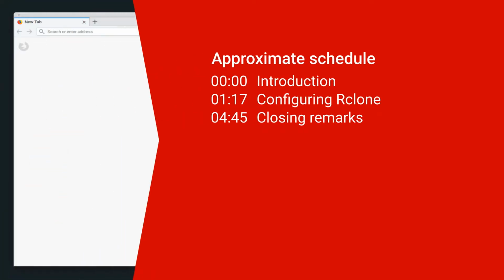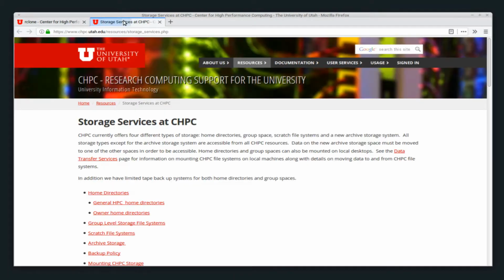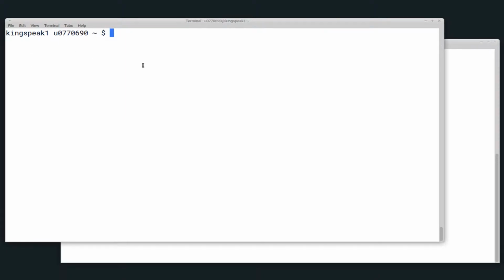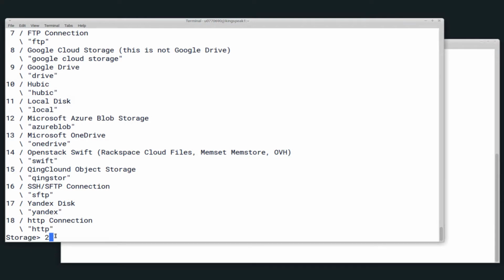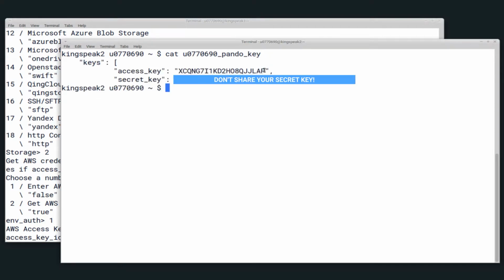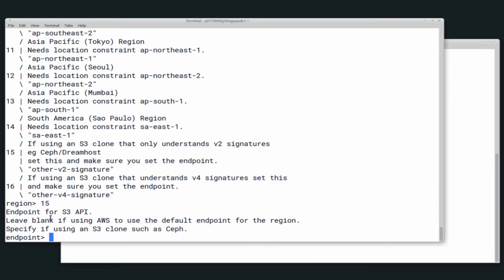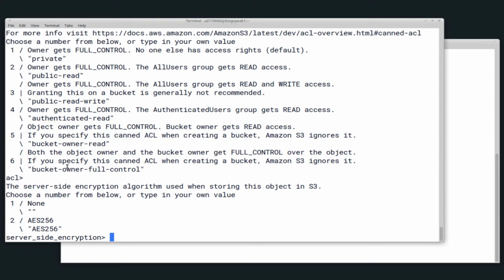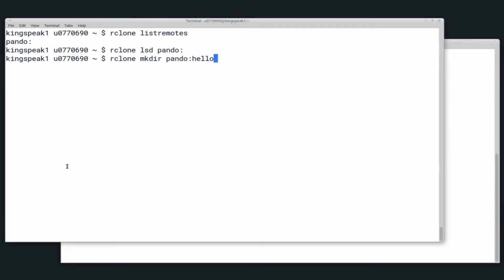Rclone and pando: Accessing Archive Storage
This video introduces using Rclone with pando archive storage at the Center for High Performance Computing.

00:00 Introduction
01:17 Configuring Rclone
04:45 Closing remarks